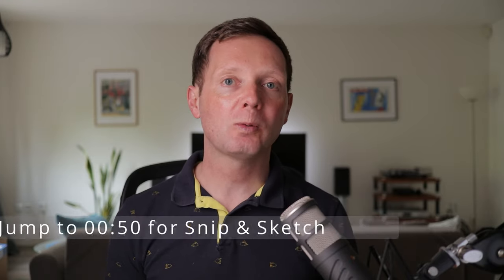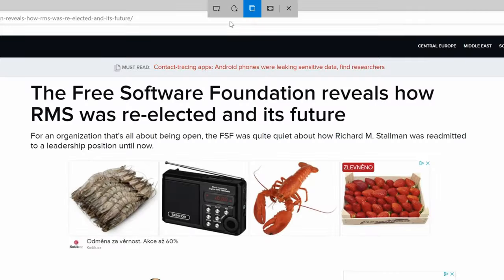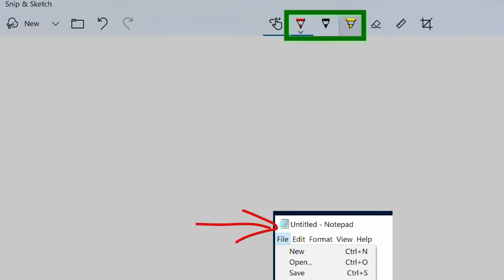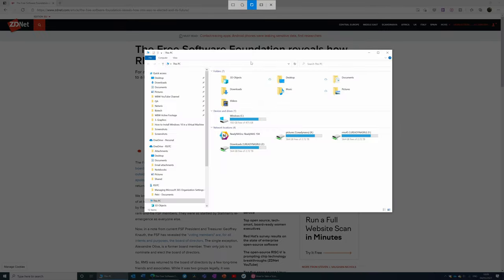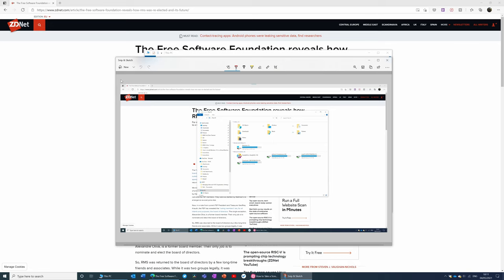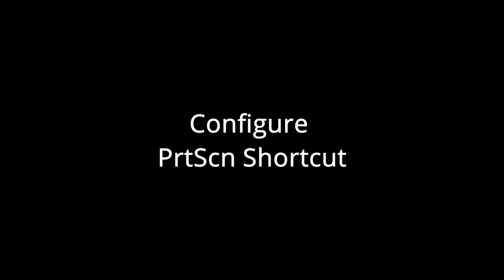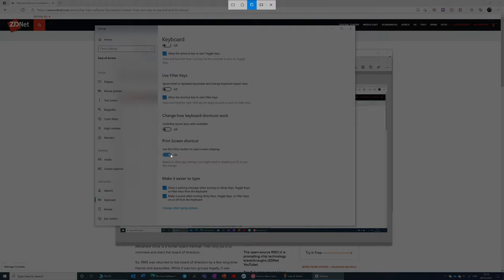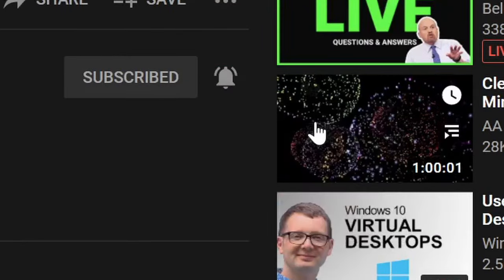How to Take a Screenshot in Windows 10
In this video, I'll show you how to take a screenshot on your PC and learn how to find the screenshot file. We'll also use the Snip & Sketch tool and print screen keyboard shortcut. You can use Snip & Sketch to take screenshots of your desktop, an application, browser, games, or any other program. And it's free and built-in to Windows 10! No download required.

I start by showing you how to use the WIN+PrtScn to take a screenshot. It saves your screenshots to C:\Users\[username]\Pictures\Screenshots. Then I move on to the Snip & Sketch tool. This tool lets you take full screen, rectangle, freeform, and window screenshots. You can also take screenshots with a 3 or 10 second delay.

Once you've taken a screenshot with Snip & Sketch, you can save it to disk, share it with another application, or copy it to the clipboard and paste the screenshot to another application. You can also use Snip & Sketch to annotate your screenshots with the pen, highlighter, and other tools.

Finally, I'll show you how to assign the PrtScn keyboard shortcut to Snip & Sketch in the Windows 10 Settings app.